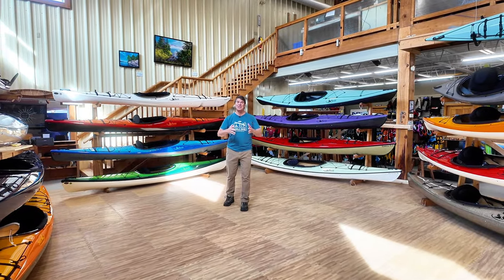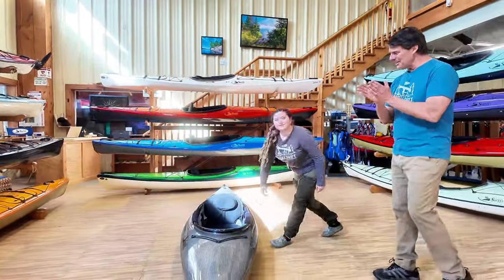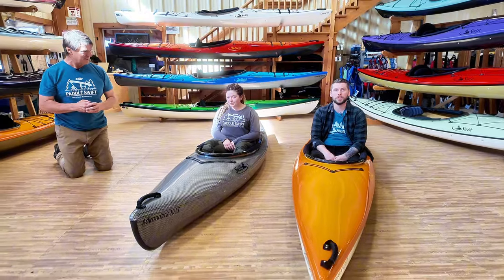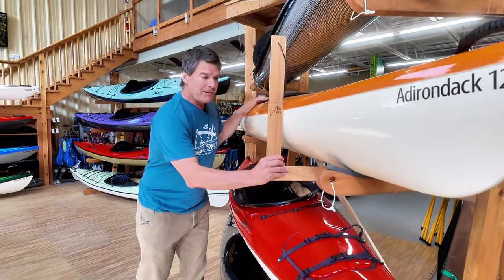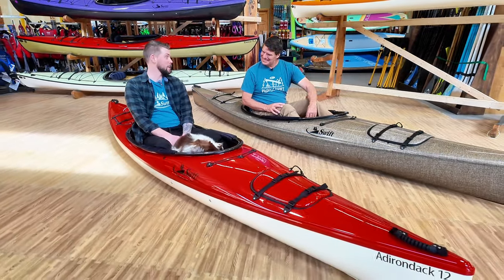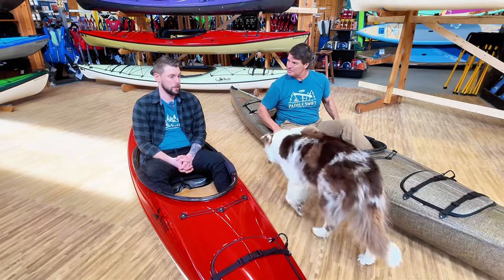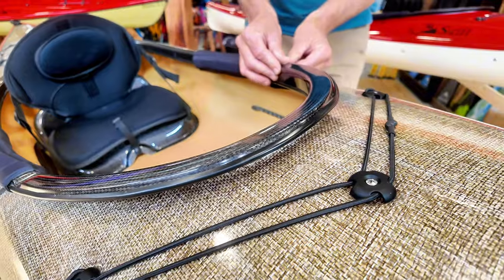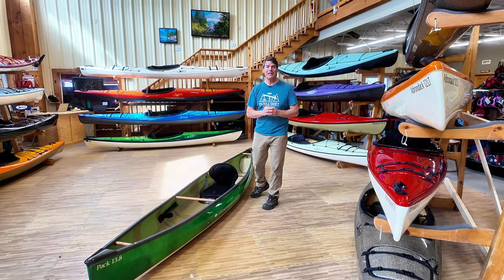Swift Adirondack Kayaks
Welcome to of the Adirondack kayak series lineup! In this video, Bill goes over each model in the Adirondack series and explains the design, sizing, and intended usage. He also goes over the features and benefits of our 'LT' (Light) models versus our standard Adirondack 12 and 13.6 designs (which include hatches). We also have some staff guests to show you how each boat fits different sized paddlers.

Chapters:

1) 0:00-1:08 - Intro
2) 1:08-2:15 - Lightweight Lifting Test
3) 2:15-3:55 - Adirondack 10LT & 12LT
4) 3:55-5:09 - Shape & Design
5) 5:09-9:03 - Adirondack 12 & 13.6
6) 9:03-11:54 - Features on 10LT & 12LT Models
7) 11:54-14:45 - Features on Adk 12 & Adk 13.6 Models
8) 14:45-16:08 - Comparison Between Adirondack Kayaks and Pack Boats